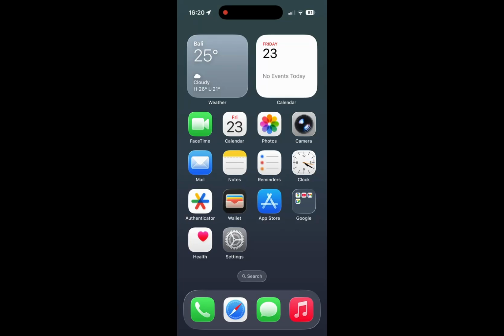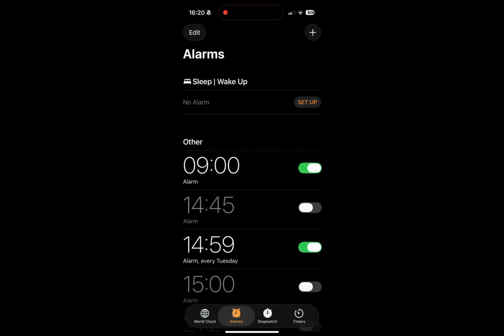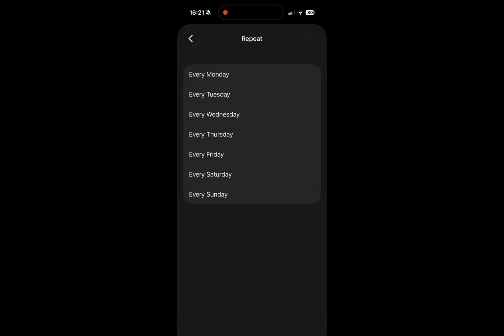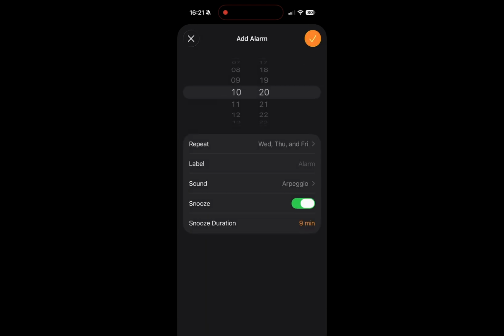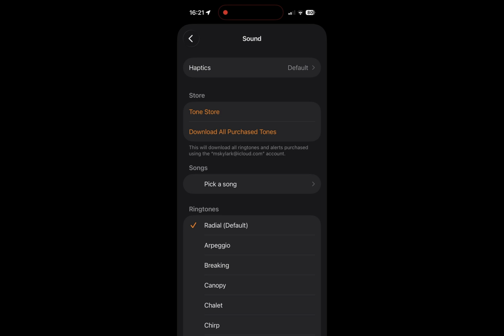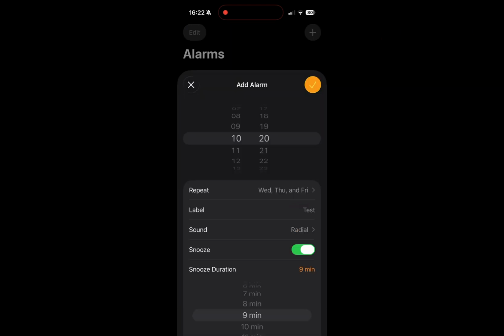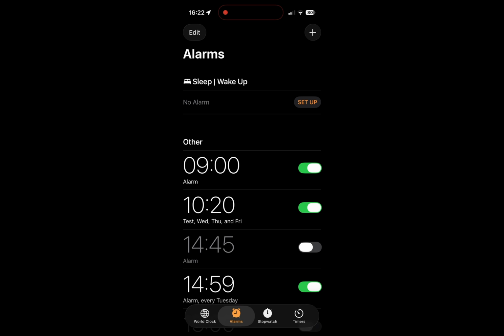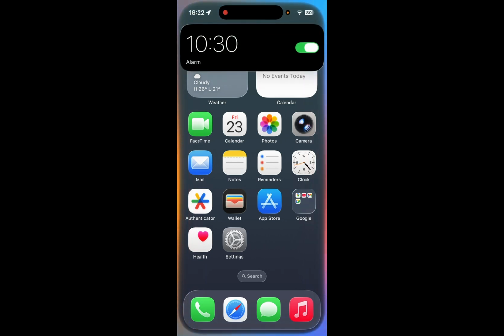How to Set Alarm on iPhone 17 & iOS 26 (Step-by-Step Full Guide)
Struggling to wake up? In this video, I’ll show you exactly how to set up an alarm on your iPhone running iOS 26. Whether you're a beginner or just upgraded to the iPhone 17, this step-by-step tutorial covers everything you need to know about the Clock app. We’ll dive into setting multiple alarms, changing your alarm sound to a custom song, and—most importantly—how to fix the common "iPhone alarm volume too low" issue that everyone is searching for right now.

⏰ Timestamps ⏰
0:12 How to set up alarm on iPhone fast?
0:38 How to set repetitive alarm?
1:00 How to change the sound of the alarm?
1:57 How to set up alarm on iPhone with Siri?